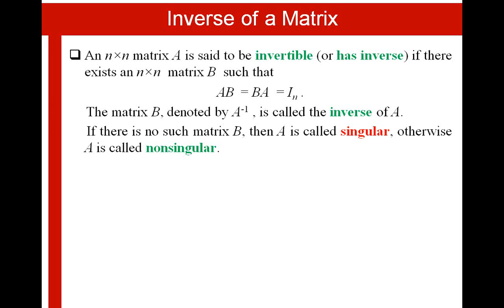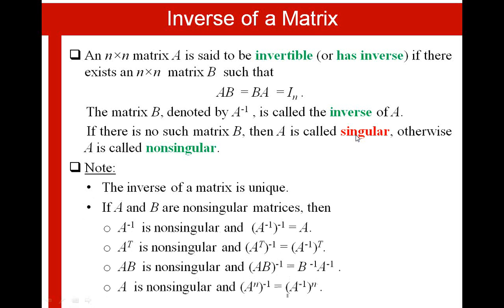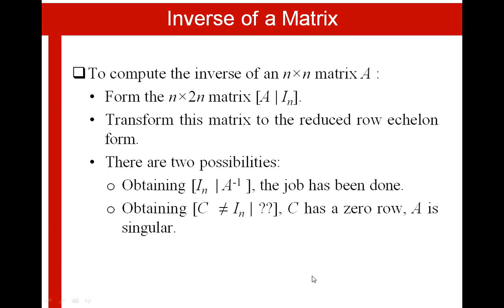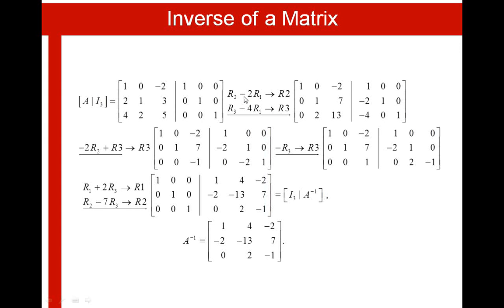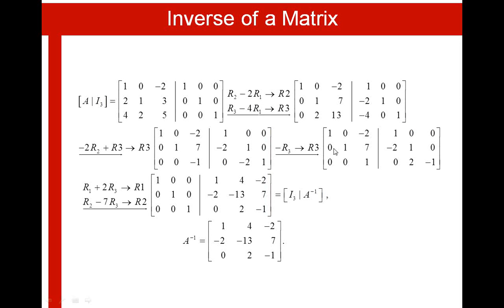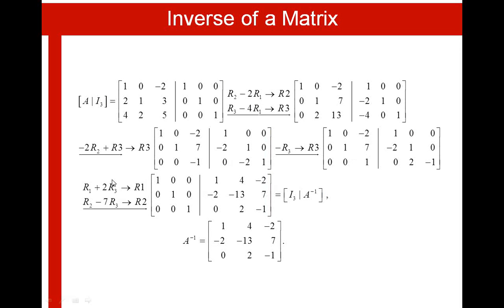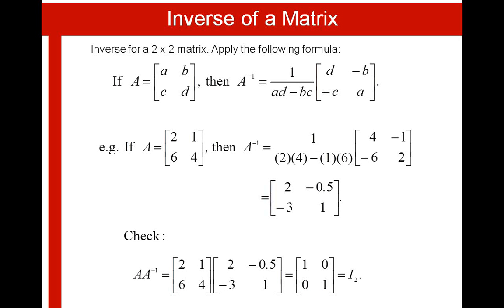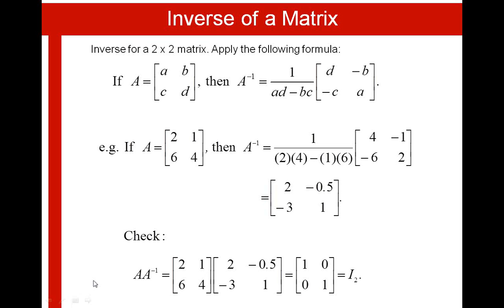M132 Tutorial 3 Ch 1 Sec 1 4